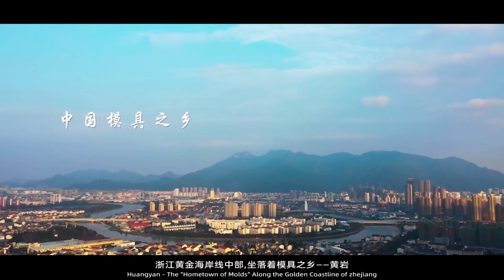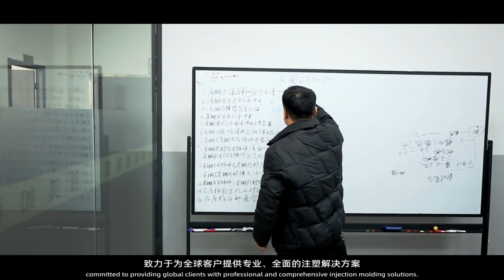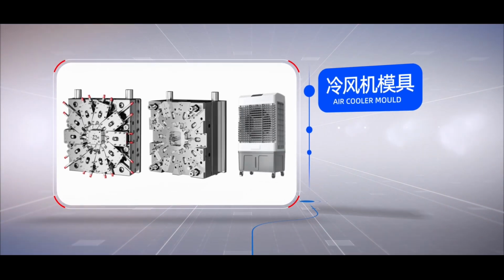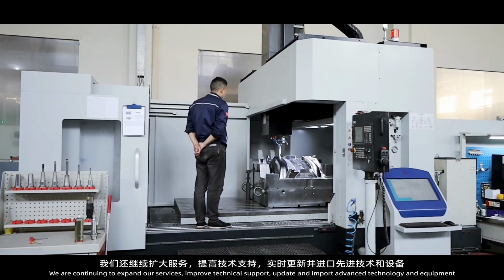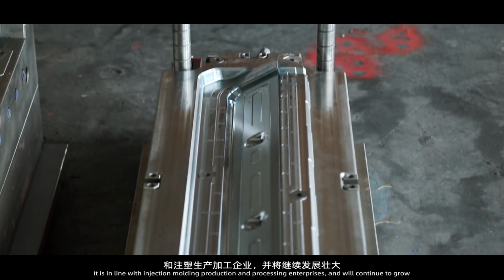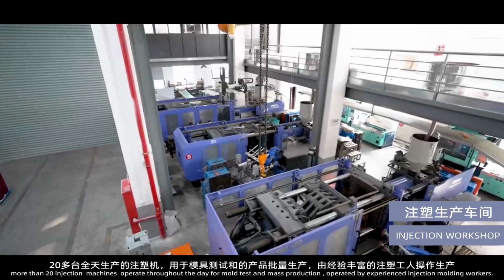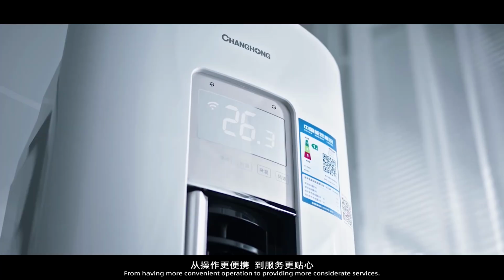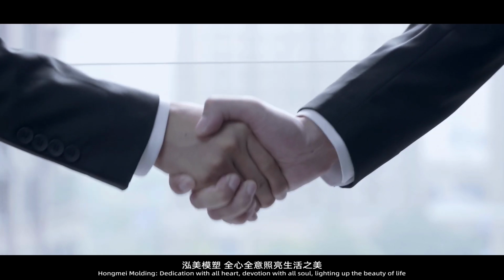Hongmei Injection Mold Factory